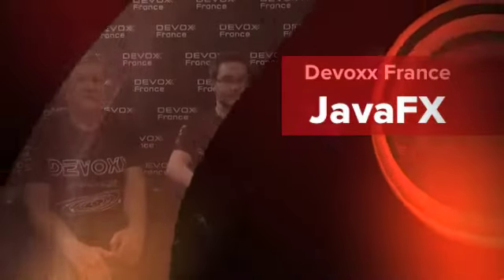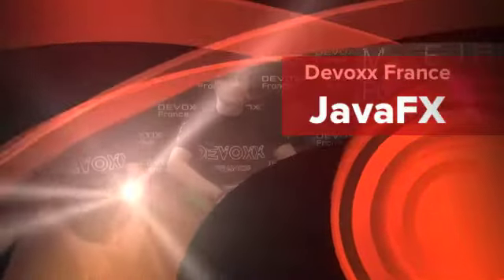JavaFX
Jim Weaver and Thierry Wasylczenko Talks about the new JavaFX features and Java SE 8